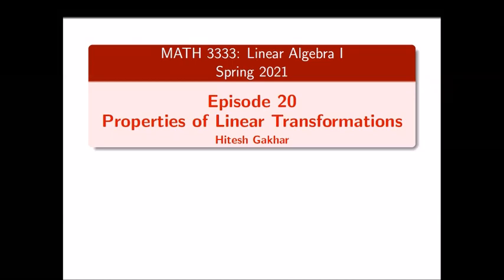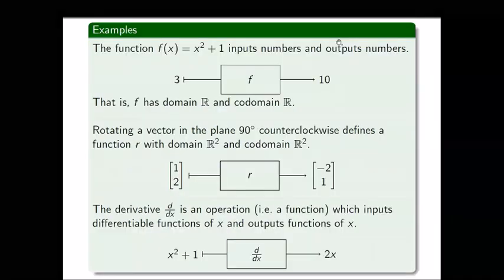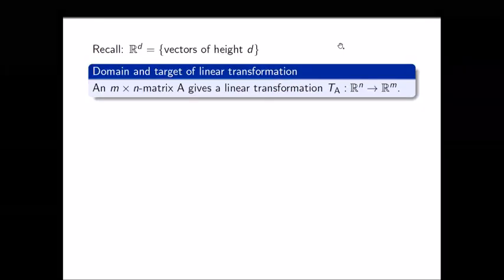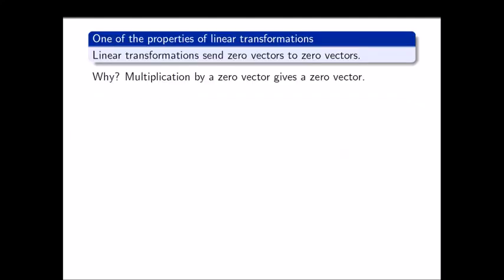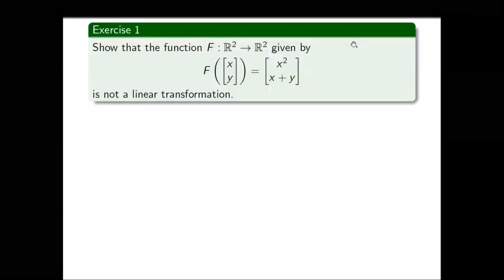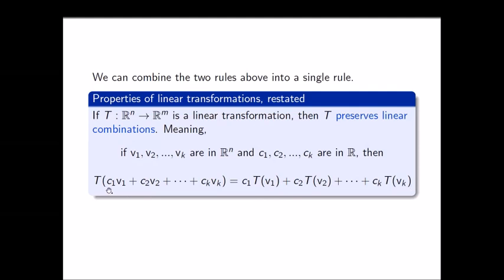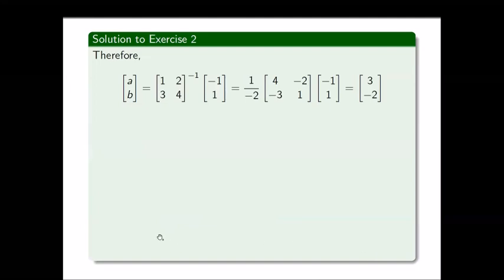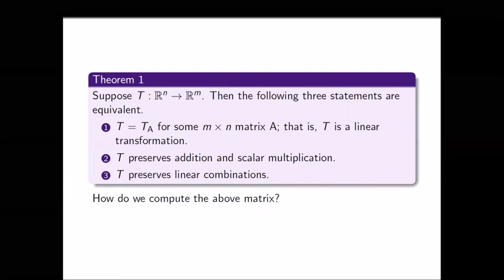Linear Algebra I, Episode 20: Properties of Linear Transformations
Episode 20: Properties of Linear Transformations